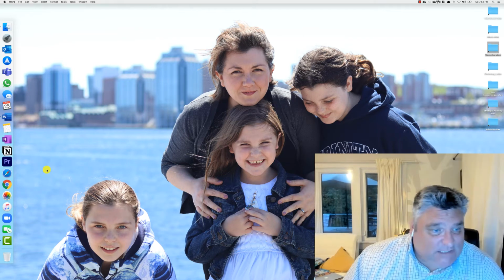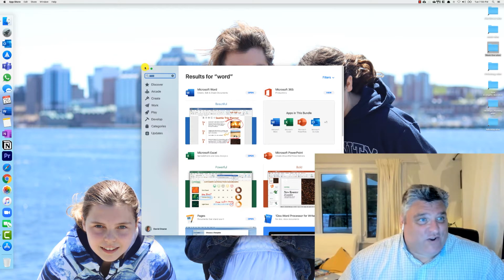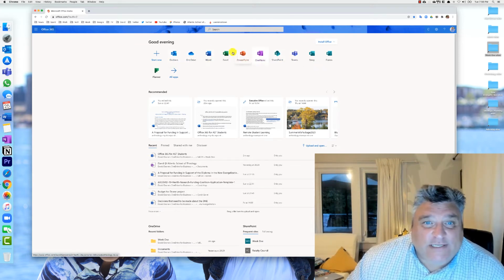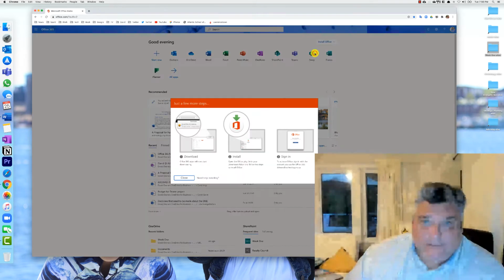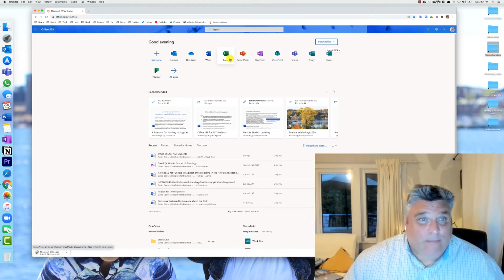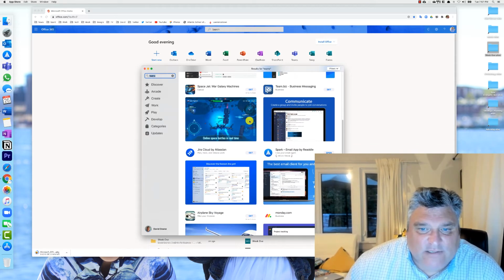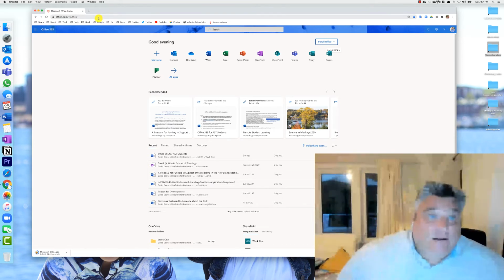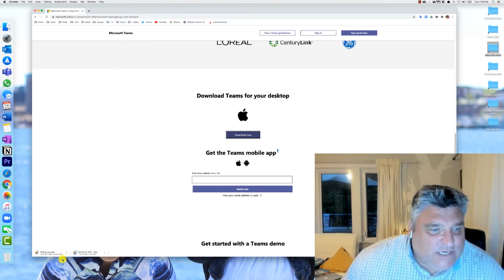Download and Activate Office 365